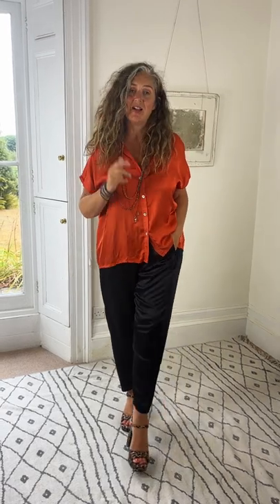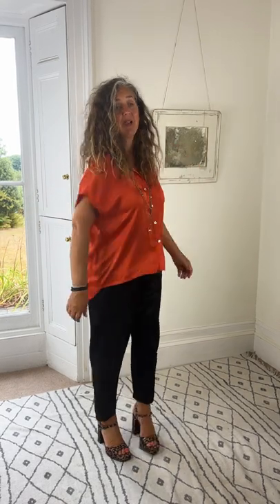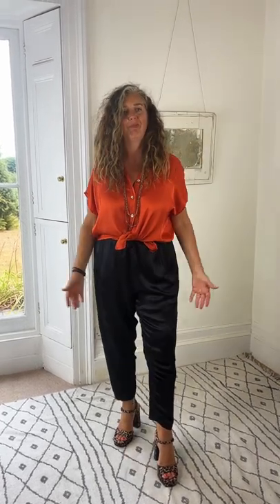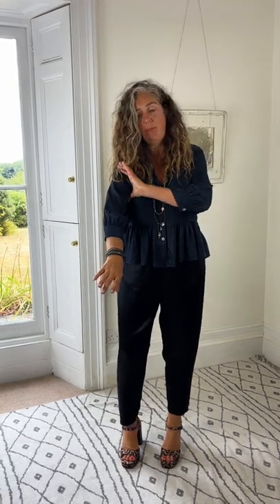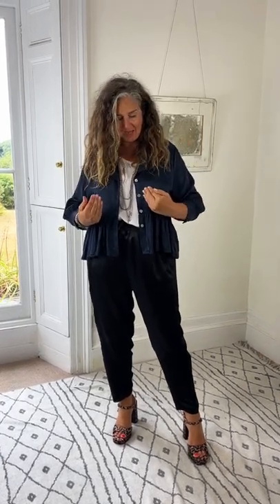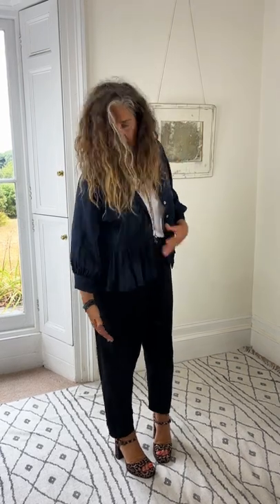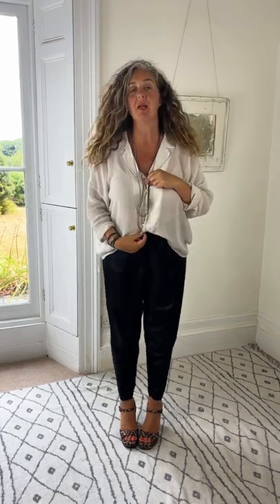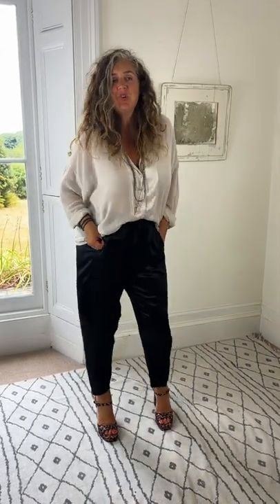Make a Statement: Double Satin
Step aside double-denim... double-satin has arrived to take centre stage as our new combo-clash obsession.